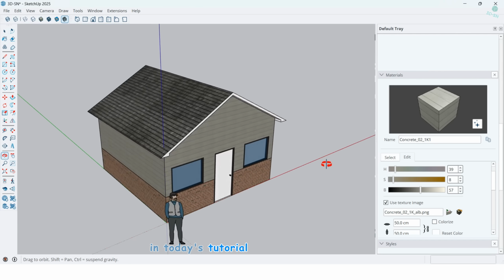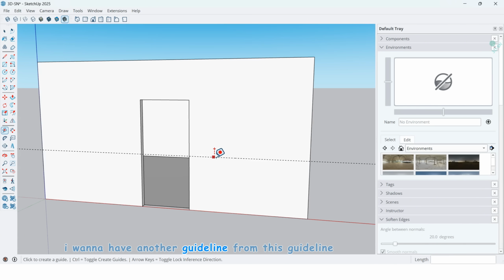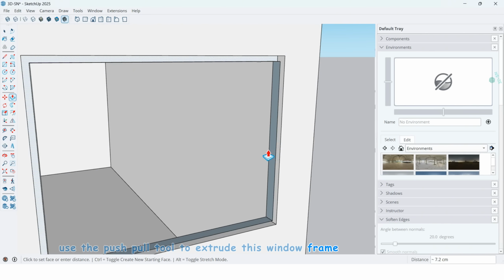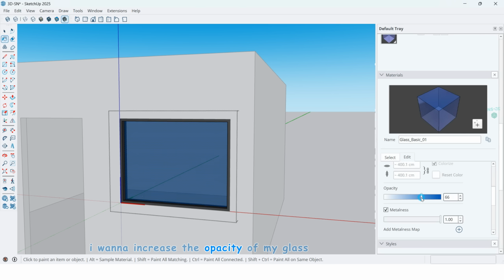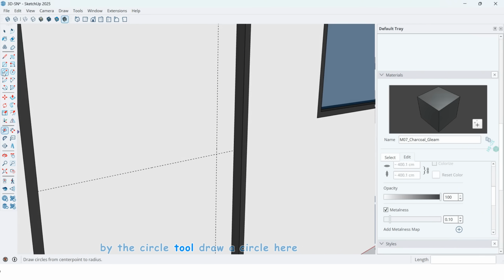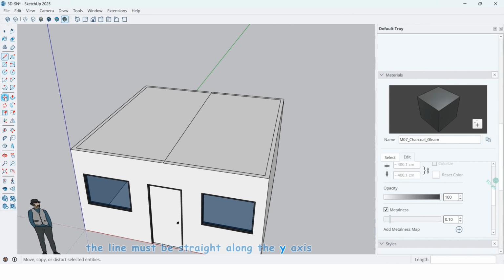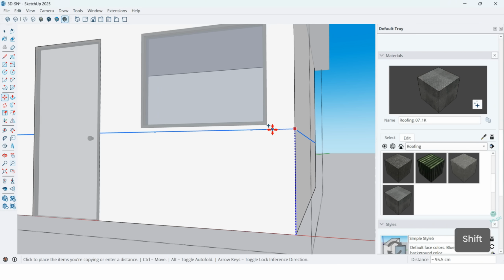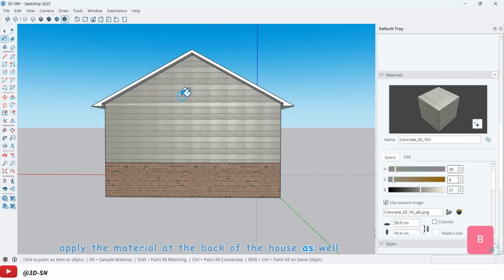SketchUp Beginner Tutorial | Build a Simple 3D House Step by Step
Welcome to this SketchUp Beginner Tutorial, where I’ll guide you step by step on how to build a simple 3D house from scratch. This tutorial is perfect for beginners who want to learn the basics of SketchUp and start creating their own 3D models.
In this video, you will learn:
✅ How to use basic SketchUp tools
✅ Drawing walls, windows, and doors
✅ Creating a roof for your 3D house
✅ Adding simple details to make your model realistic

Whether you are new to SketchUp or just want to refresh your skills, this tutorial will help you understand the foundation of 3D modeling in an easy and practical way.